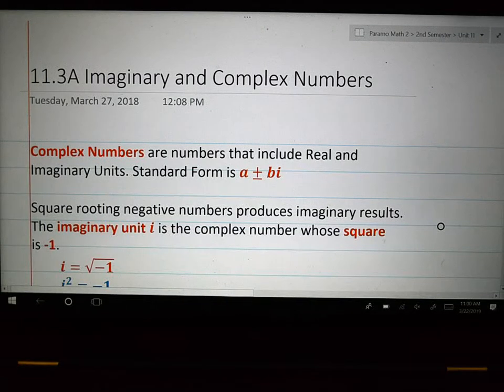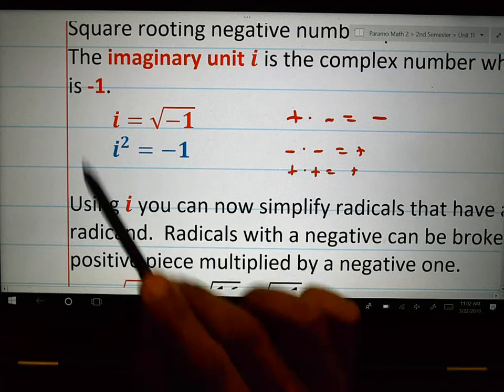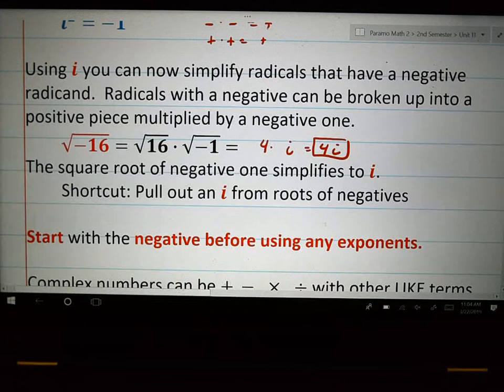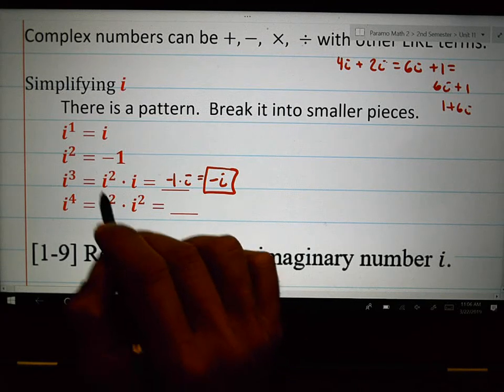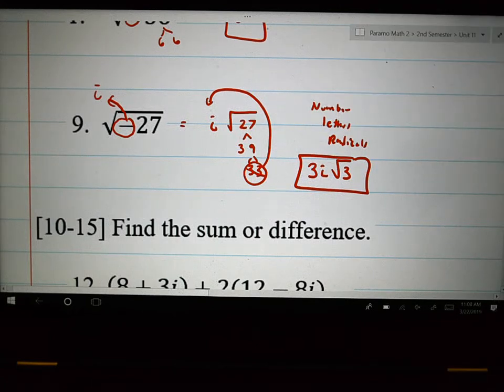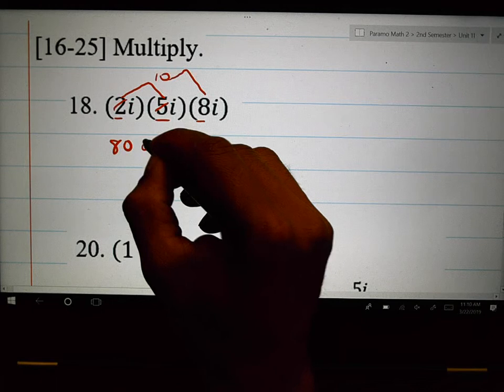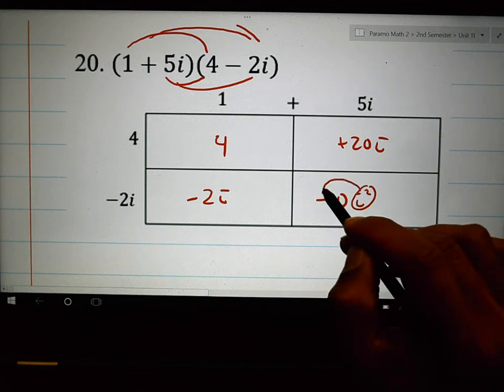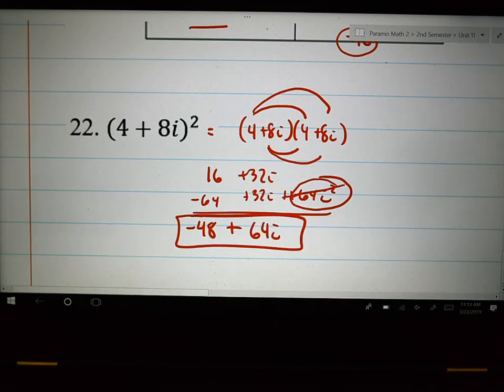11 3A Complex and Imaginary Numbers